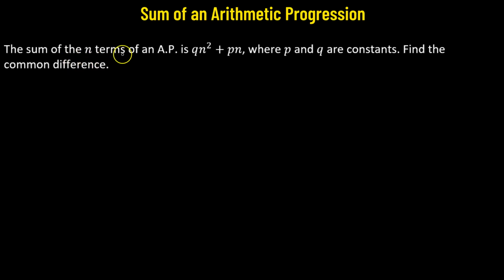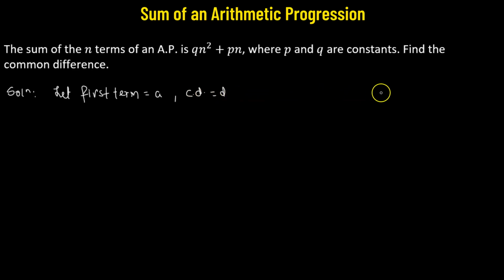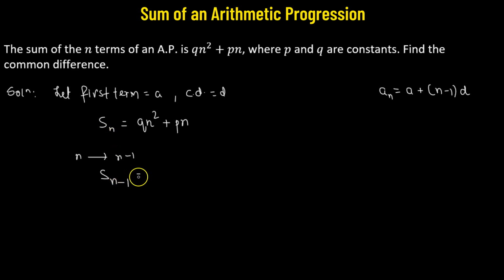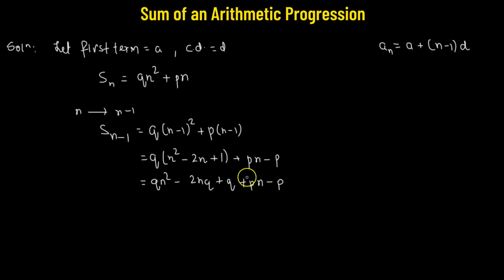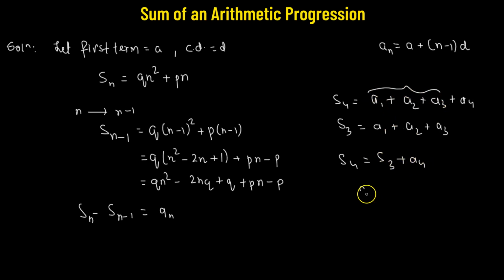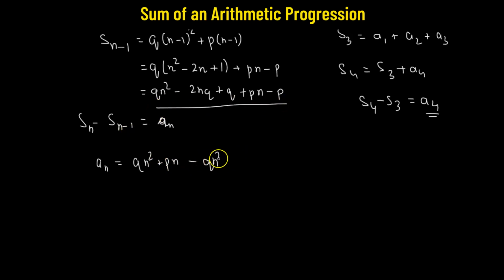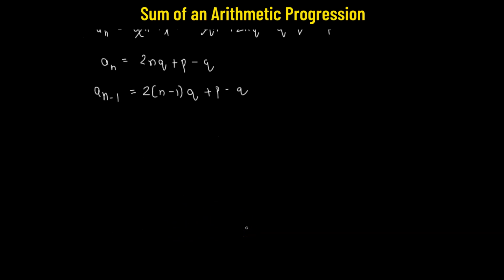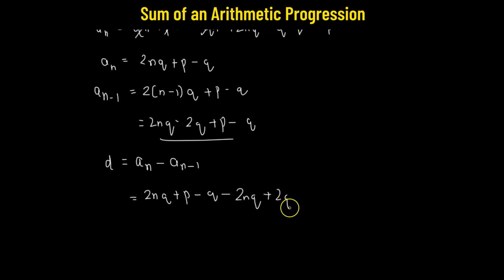3.8 | Sequences and Series | Sum Of An Arithmetic Progression